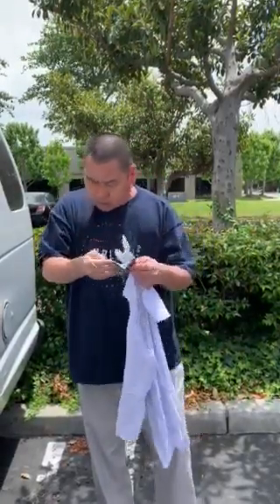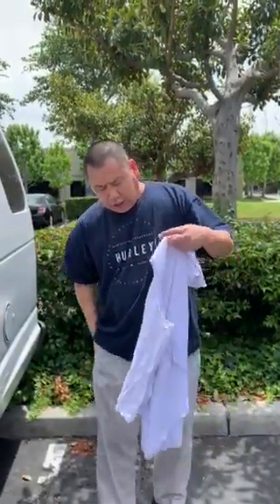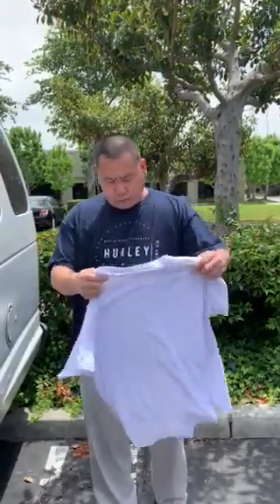278 Torrance EA Tshirt face Mask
All out of masks? Torrance EA SVS shows us how to make a mask out of a Tee Shirt…no sewing required!